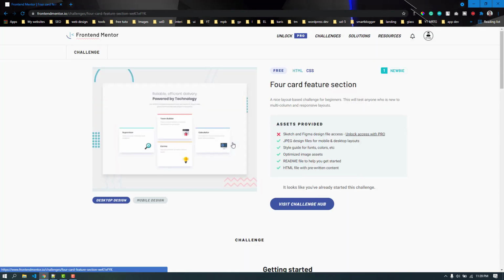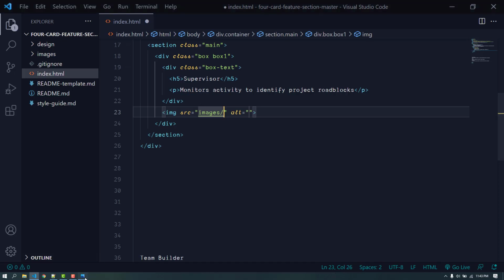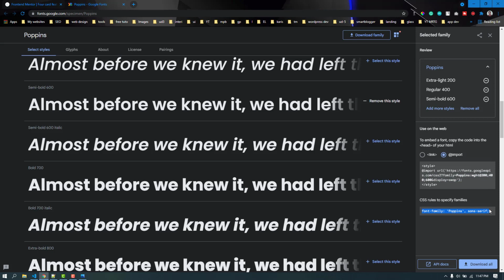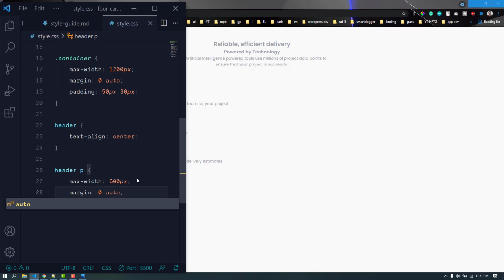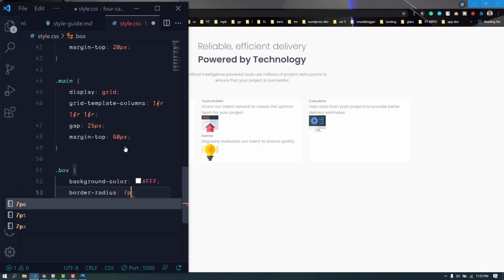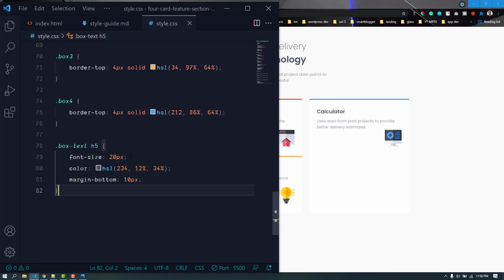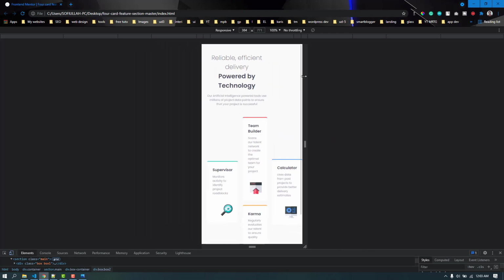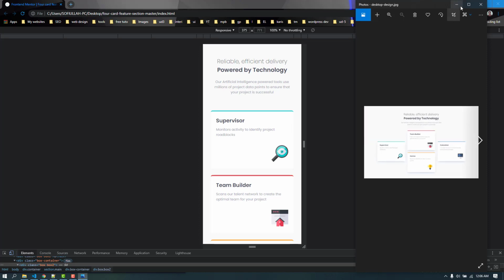Four Card Feature Section | Frontend Mentor Challenge | Day 8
This is day 8 of the 15-day frontend mentor challenge. Today we will convert the design of a four-card feature section into responsive HTML & CSS.

Keyword: Four Card Feature Section frontend mentor challenge, coding challenge